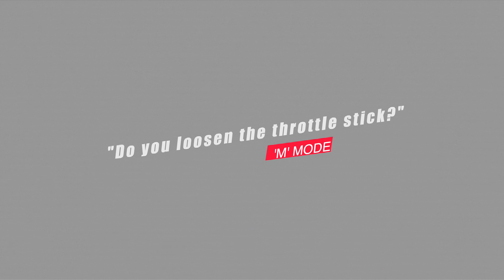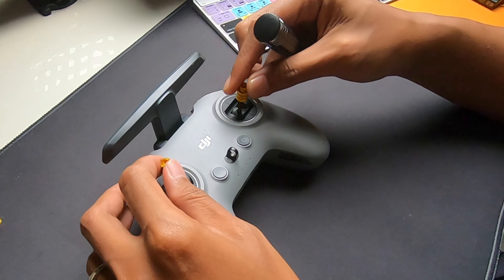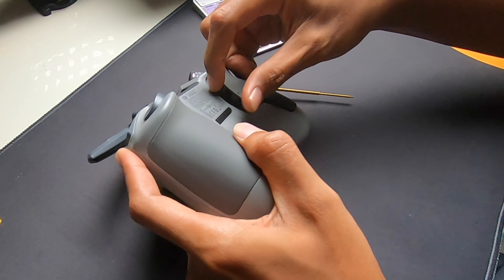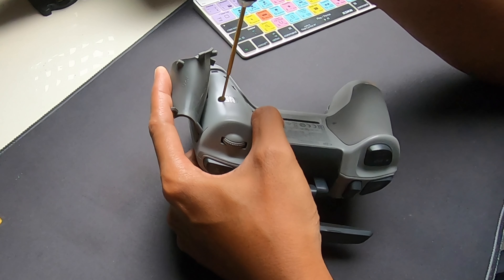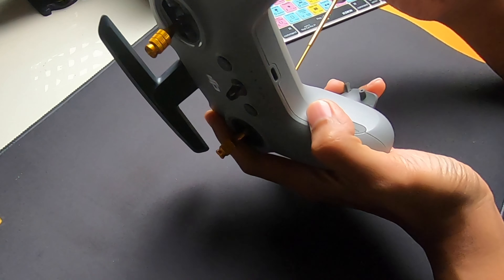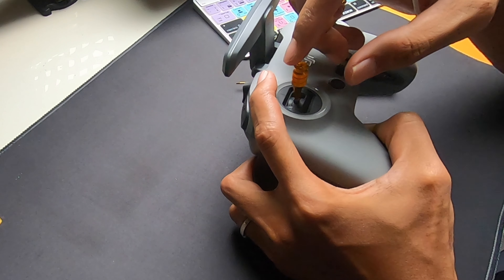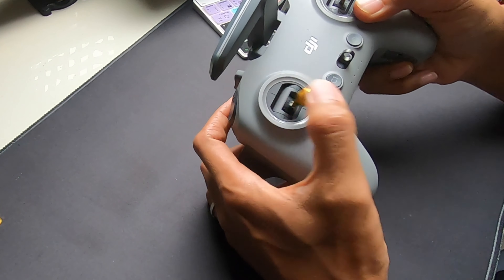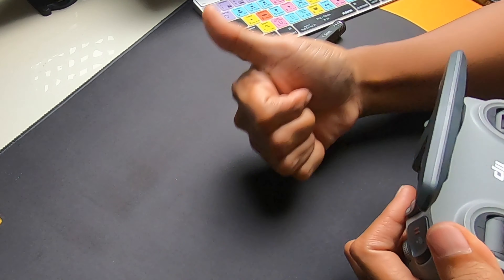Adjust Your DJI FPV Controller For Manual Mode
This DJI FPV throttle adjustment tutorial will help you to fly smoother with better throttle control.

- DJI FPV Combo 4K 60fps FPV Drone